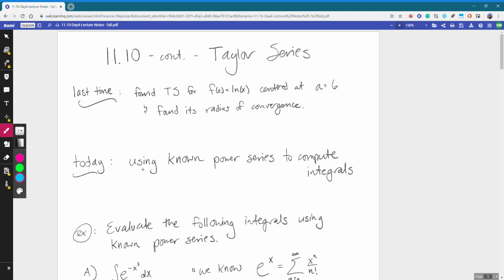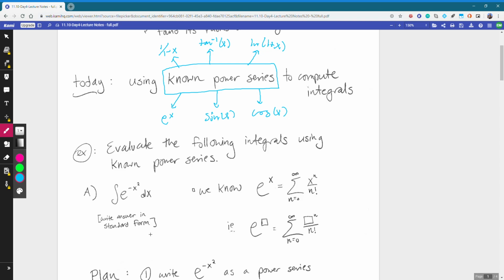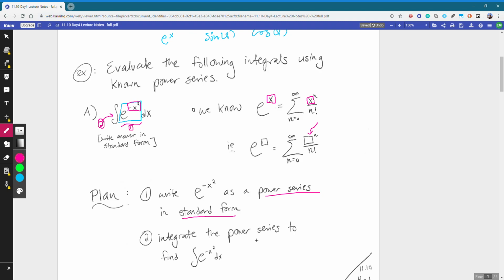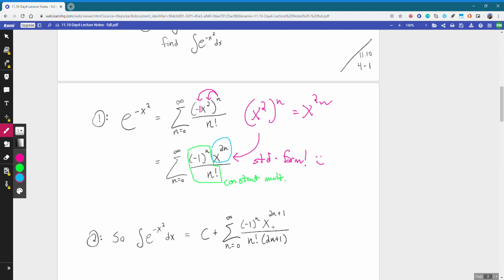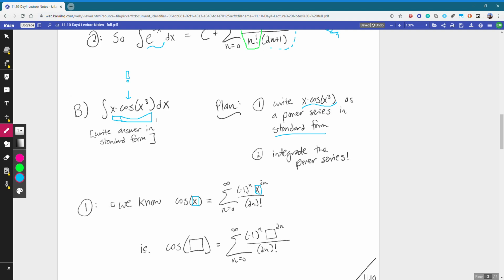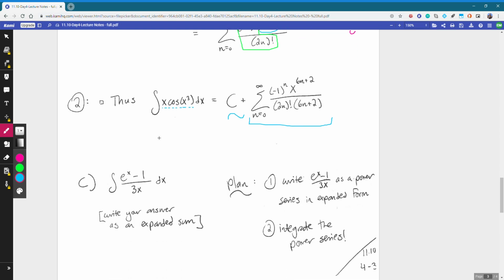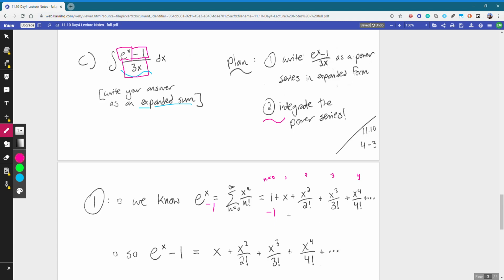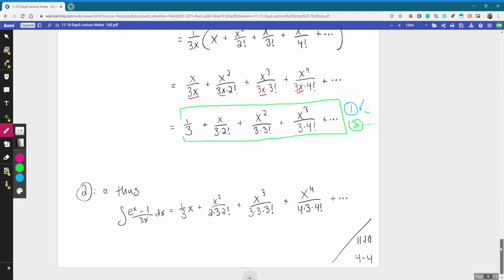C2, 4/2: Section 11.11 - Integrating with power series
We get a feel for using known power series to help us integrate functions.